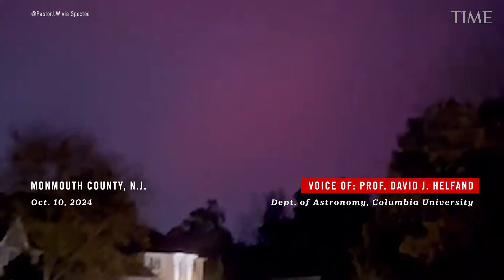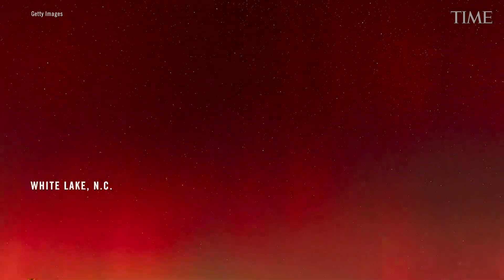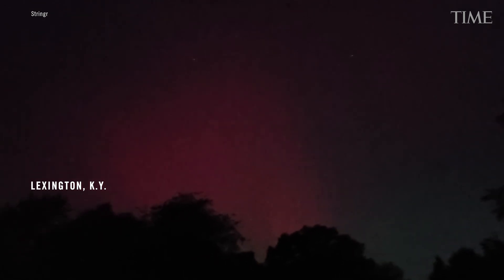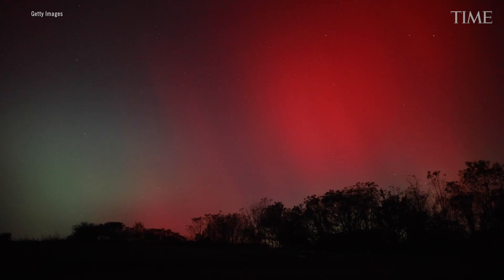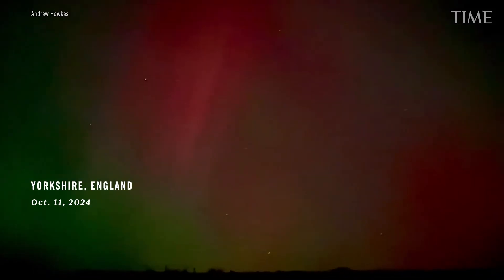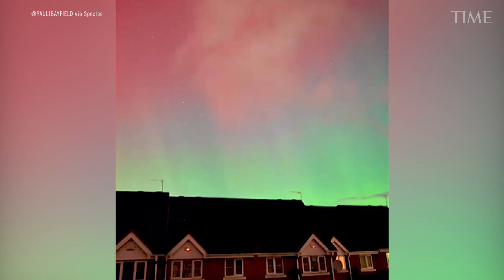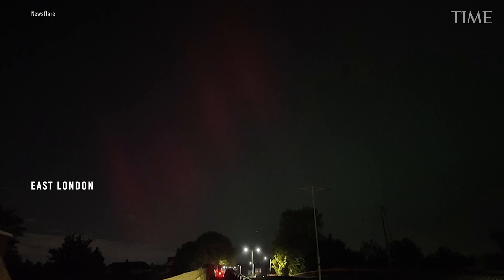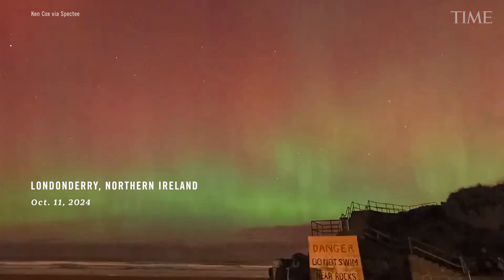The Northern Lights Were Visible Again as Solar Activity Increases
Another in a series of unusually strong solar storms hitting Earth produced stunning skies full of colors known as the Northern Lights or Aurora Borealis farther south than normal, including into parts of the United States and United Kingdom.
Columbia University Astronomy Prof. David Helfand explains the breathtaking phenomenon.

Get the day’s top headlines to your inbox, curated by TIME editors